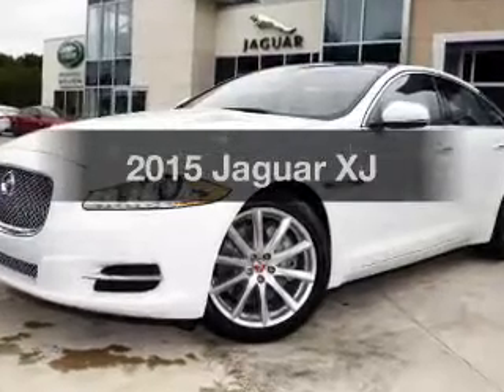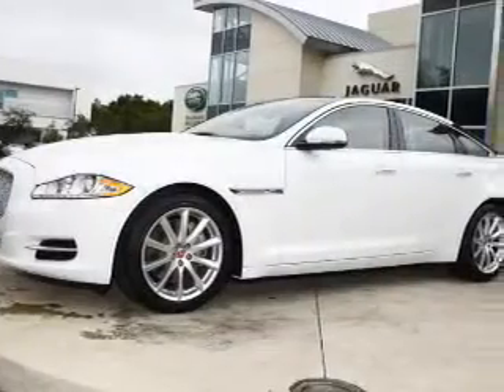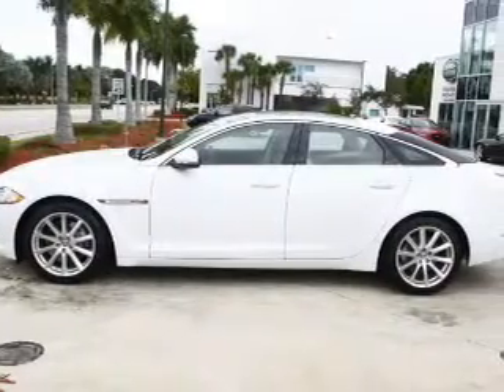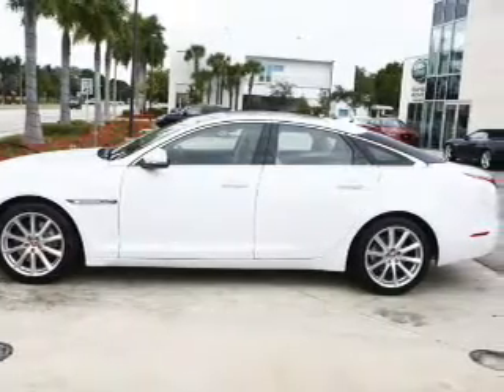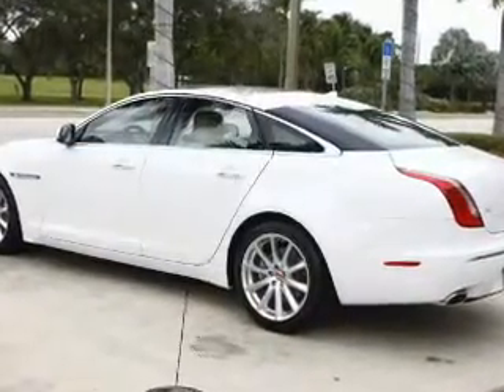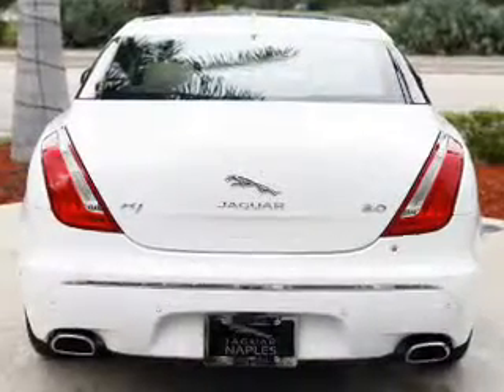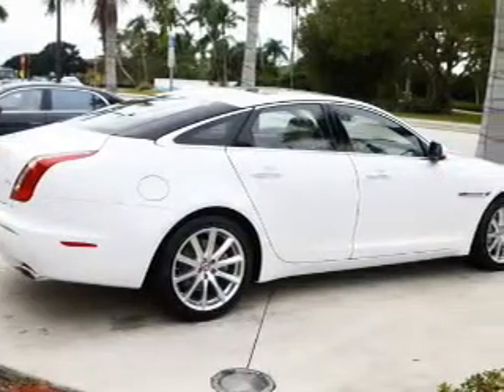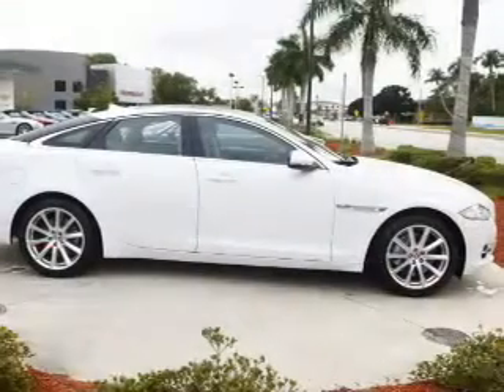2015 Jaguar XJ - Naples FL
Year: 2015
Make: Jaguar
Model: XJ
Trim:
Engine: 3.0 liter 6 cylinder 24 valve
Transmission: 8-Speed Automatic
Color: Polaris White
Mileage: 0
Address:
900 Tamiami Trail N